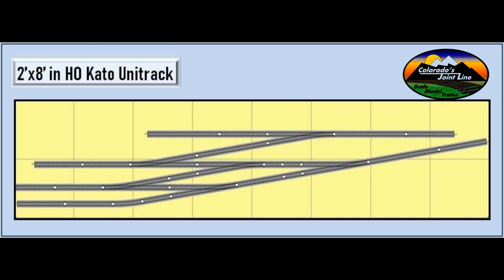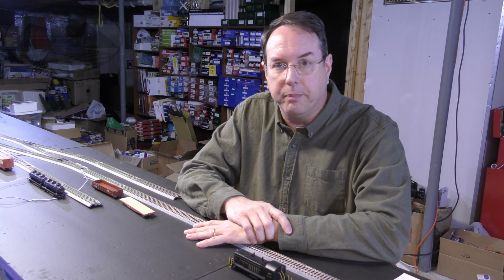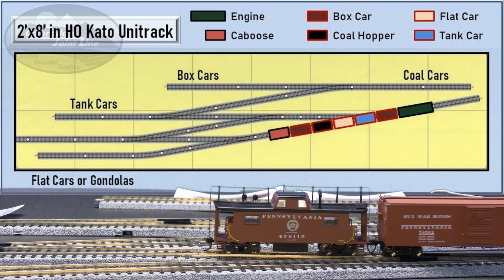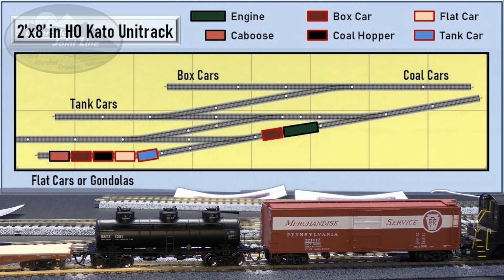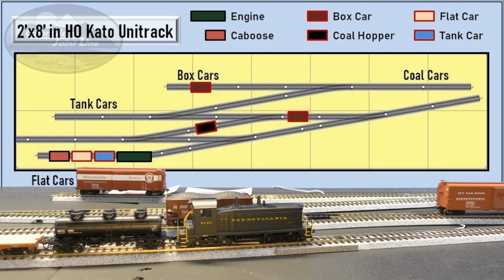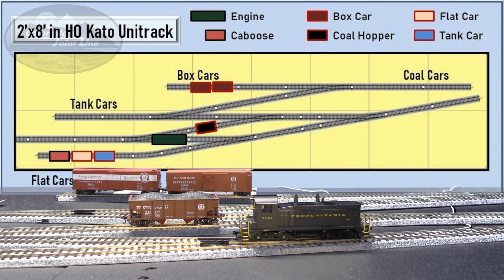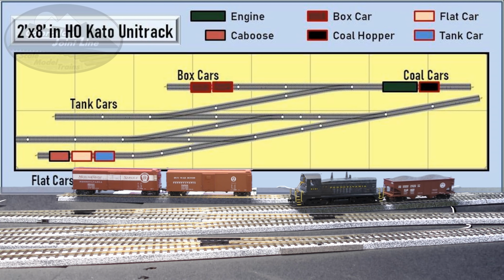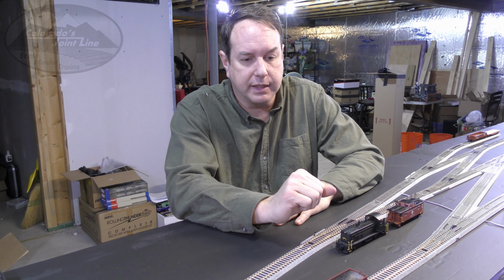Fun with Model Train Switching Puzzles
How to design and play a model train switching puzzle, or shunting puzzle.  These puzzles are similar to John Allen's Timesaver and Alan Wright's Inglenook Sidings.
Music "Hot Heat" by Topher Mohr and Alex Elena